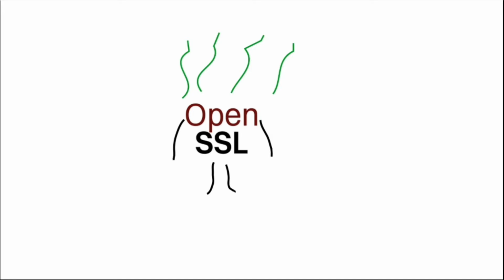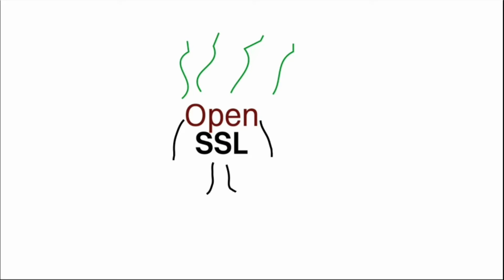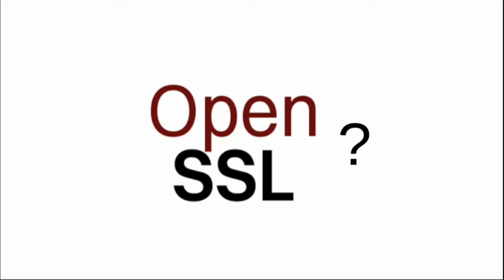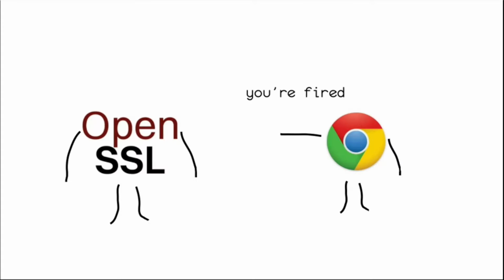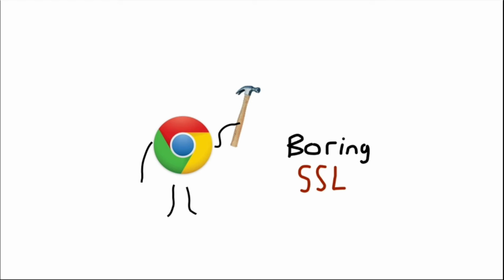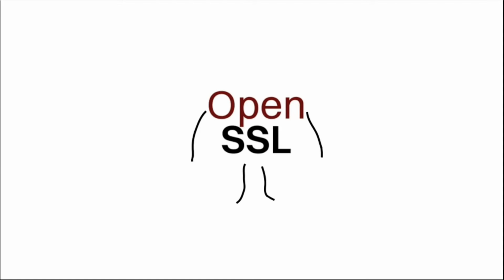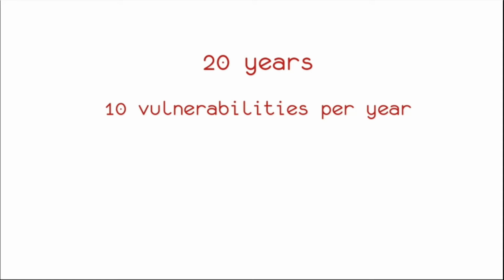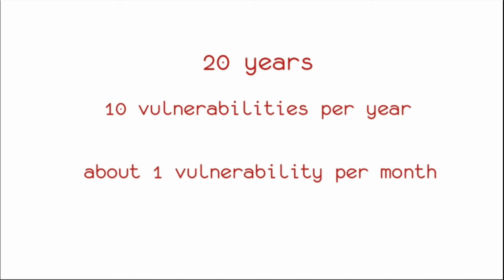OpenSSL (Scared of Technology)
Maybe a bit of exaggeration in this video, but it's honestly terrifying how often OpenSSL pops up everywhere.

The video is provided "as is" and the author disclaims all warranties with regard to this video including all implied warranties of merchantability and fitness. In no event shall the author be liable for any special, direct, indirect, or consequential damages or any damages whatsoever resulting from loss of use, data or profits, whether in an action of contract, negligence or other tortious action, arising out of or in connection with the use or performance of this video.